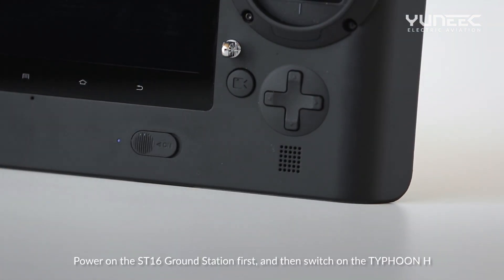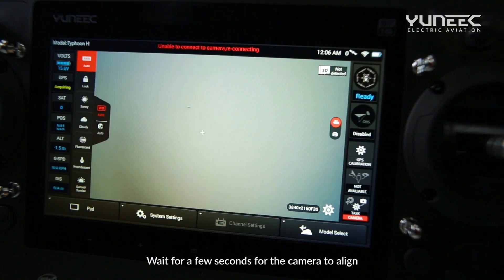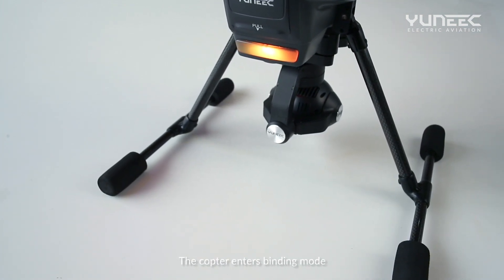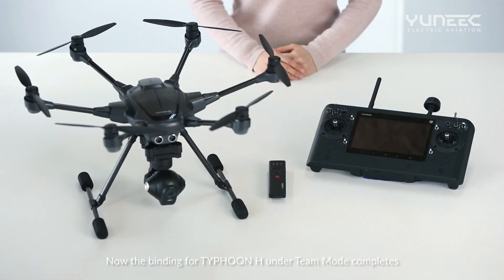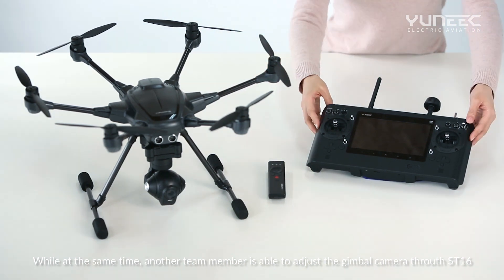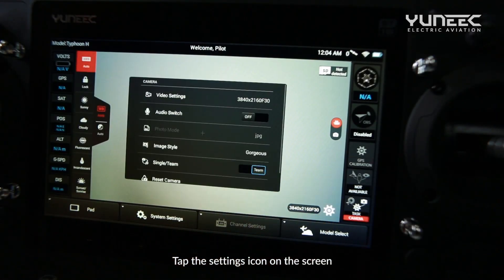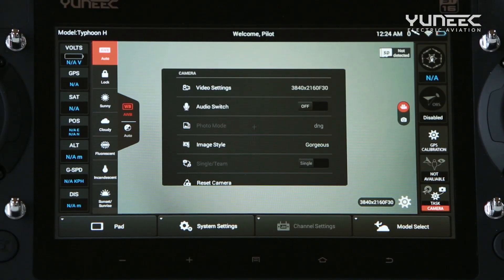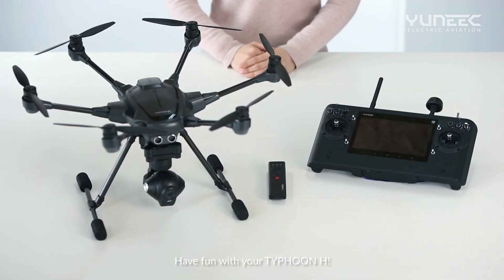Yuneec TYPHOON H Binding under Single Mode and Team Mode Tutorial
Learn how to switch from Single to Team Mode and back with the Typhoon H and see how to bind the Typhoon Wizard GPS Controller when using Team Mode.

Get more information abou the Yuneec TYPHOON Multicopter Aerial and Ground Imaging Solution

Mehr Informationen zum Yuneec TYPHOON Multikopter für Luft und Boden Aufnahmen